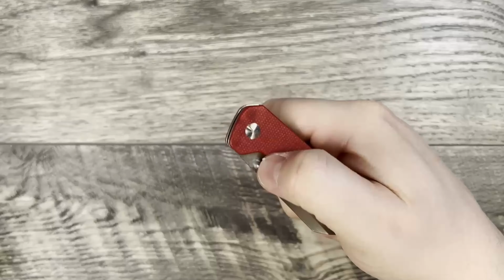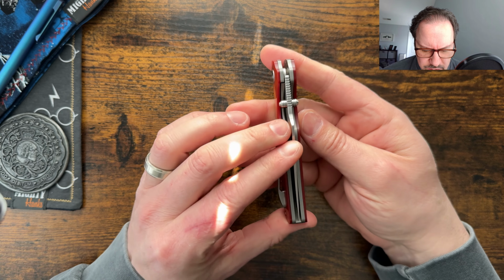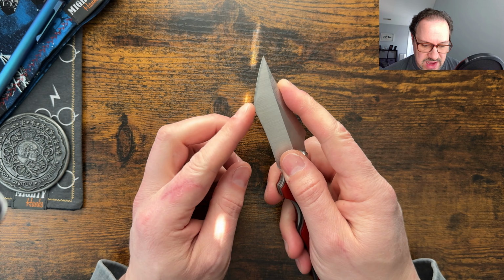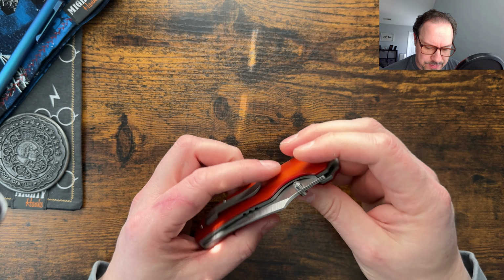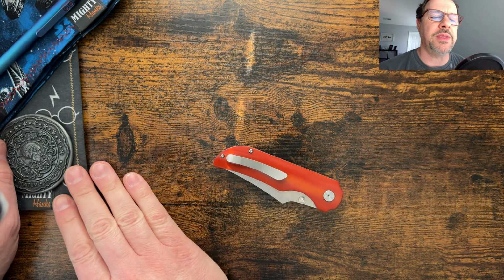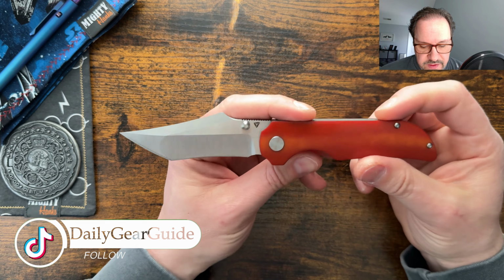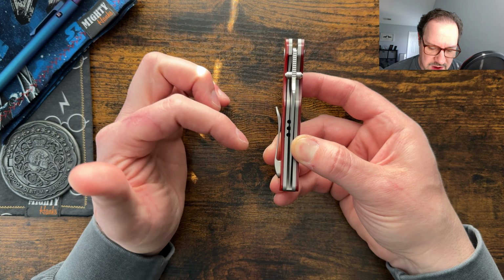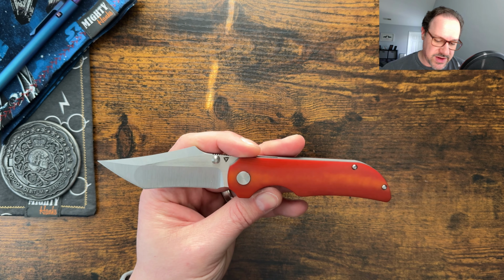This wolf from Tuya has an aggressive bite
Additionally, any mods performed on tools featured on this channel are to be done at your own risk and is in no way meant as a tutorial on how to modify your own tools. -Thanks, JD